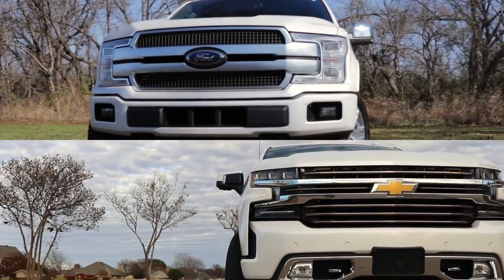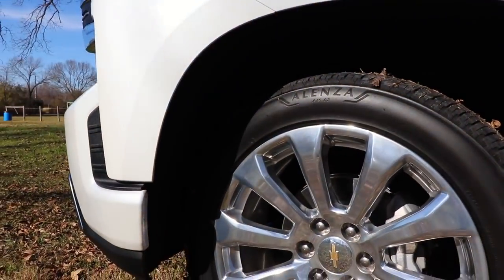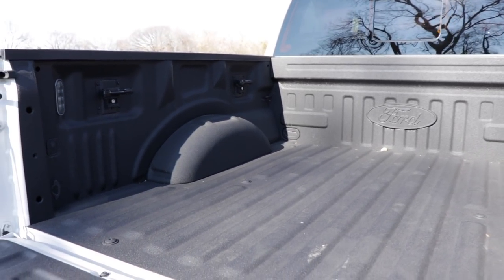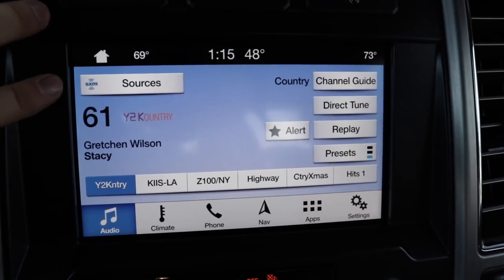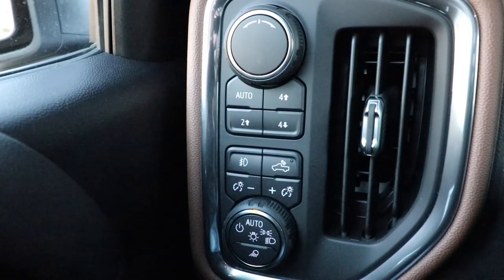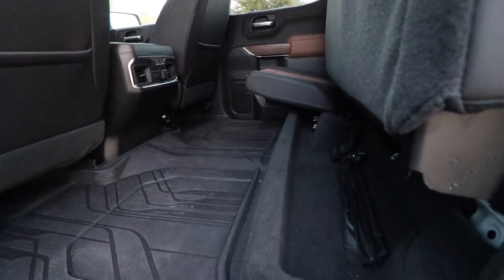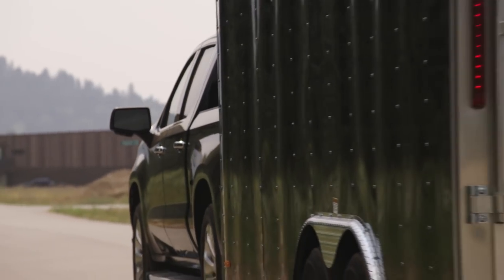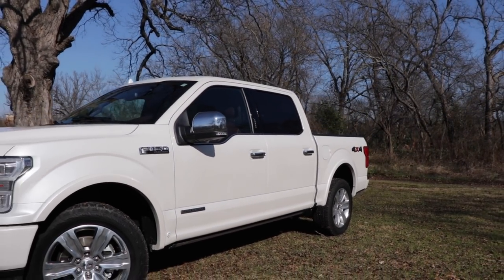2019 Chevy Silverado High Country Vs. 2018 Ford F-150 Platinum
After spending a week with the 2018 Ford F-150 Platinum and 2019 Chevy Silverado High Country, I've compiled a comparison between the two best selling full-size trucks. As equipped, both were priced just over $67,000 and had very similar features, but their powertrains were the biggest differences. The Silverado had the well known 6.2 V8 and the F-150 had the new 3.0 V6 Power Stroke Diesel. Aside from that, both were extremely similar. Let me know your thoughts on this Ford f-150 vs Chevy Silverado comparison and be sure to check out the full reviews of each!

5 in 1 tool (tire pressure, seatbelt cutter, flashlight, etc)